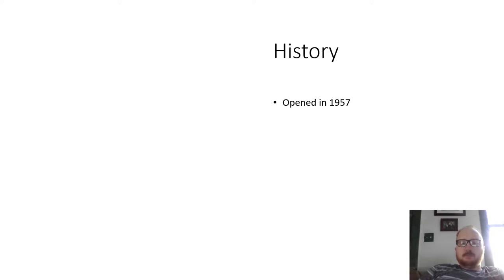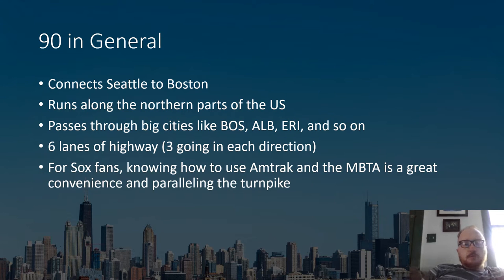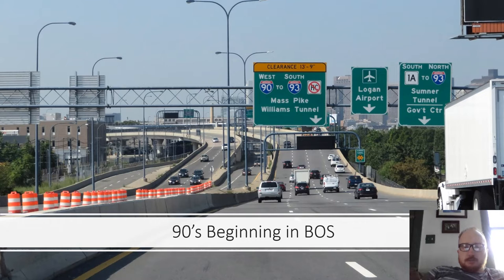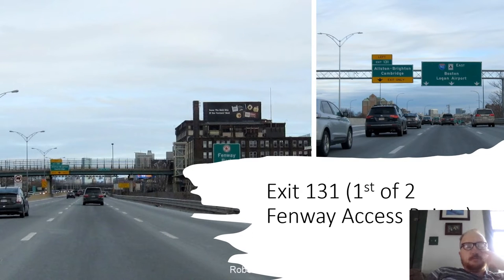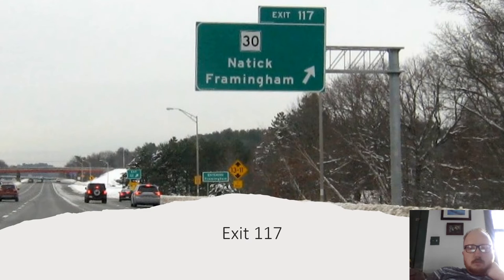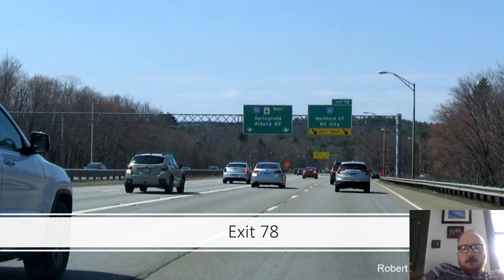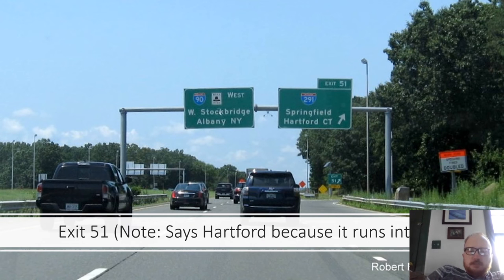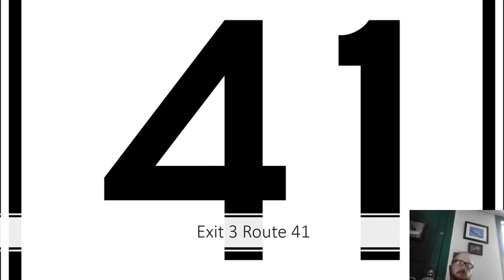Revisiting I 90 in Massachusetts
Nick goes through I-90's history in Massachusetts and reviewing the exits on the 137 mile road from Logan Airport to the NY State Line